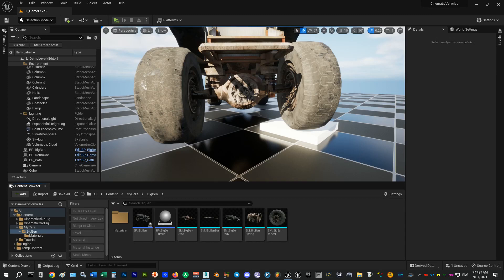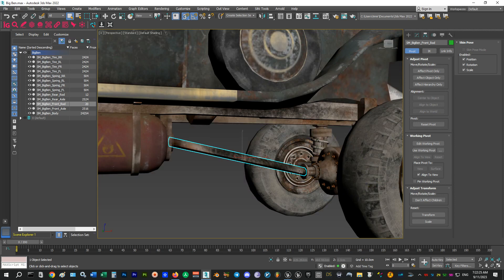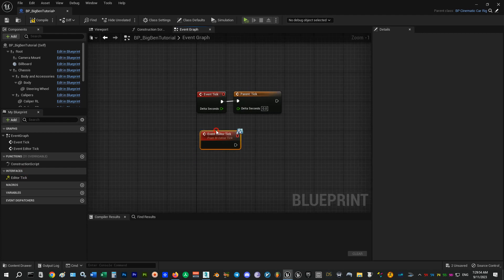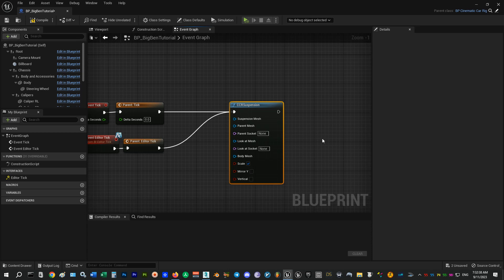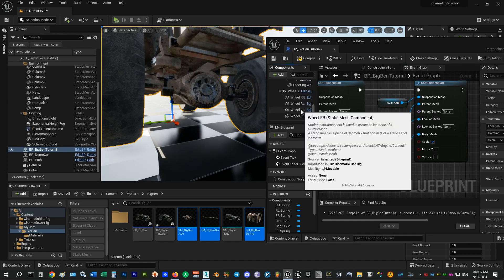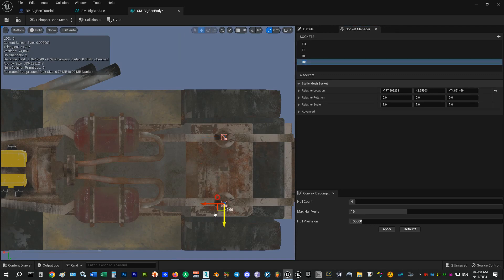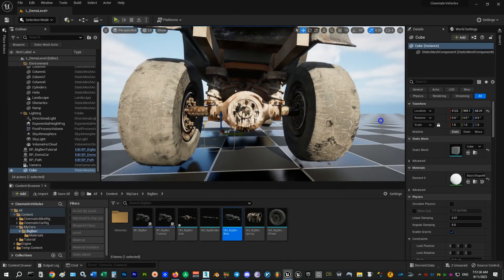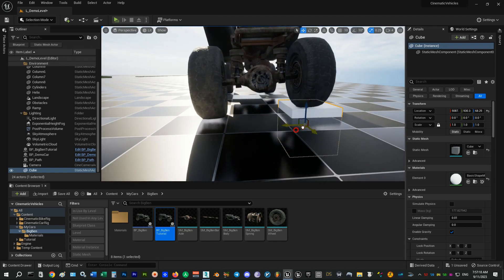Car Rig V1.2 - Suspension Parts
Going through setting up an example suspension system with the new suspension system feature